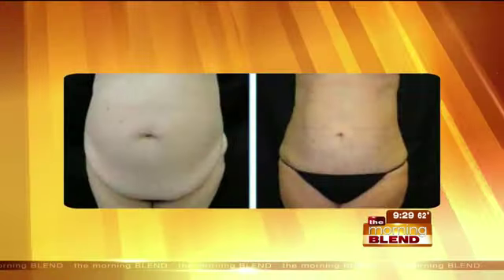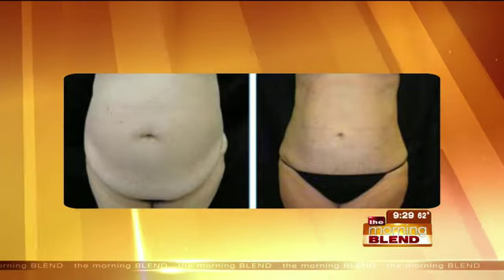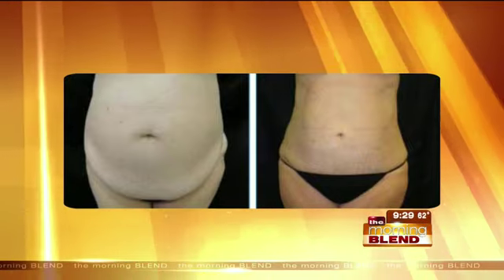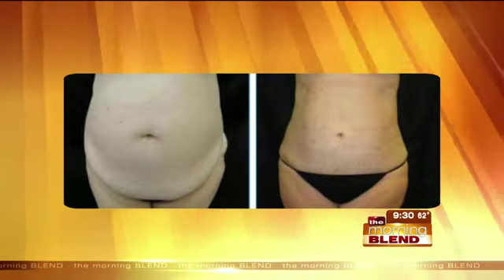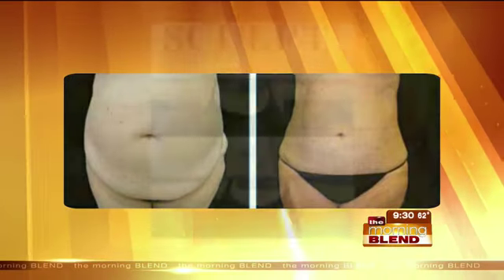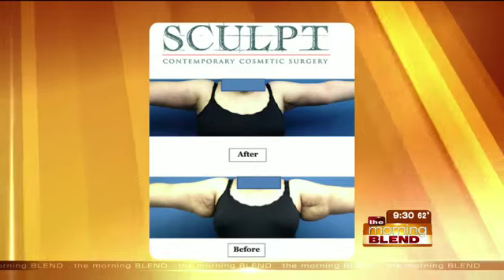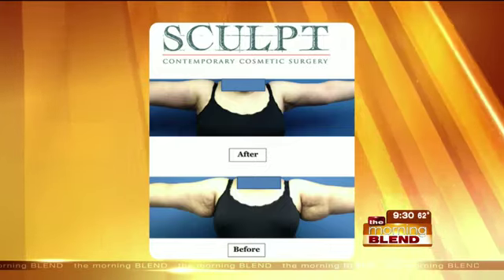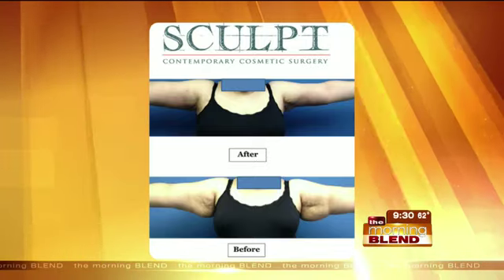SCULPT Contemporary Cosmetic Surgery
SCULPT offers minimally invasive procedures to help you look and feel your best.  We'll talk with Dr. Gerard Stanley about the safety and advantage of these procedures, which involve local anesthesia instead of general anesthesia.   And mention The Morning Blend when you book a procedure,  and they will include a free 60-minute facial or massage!